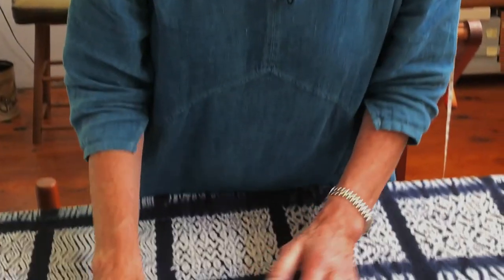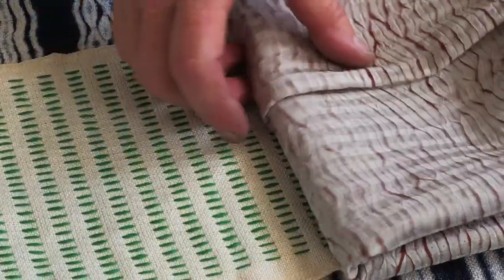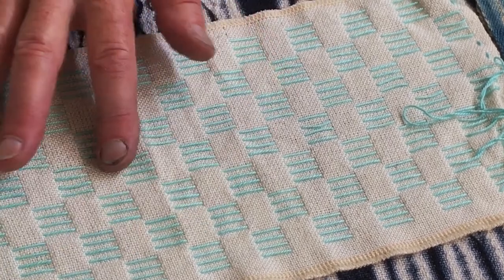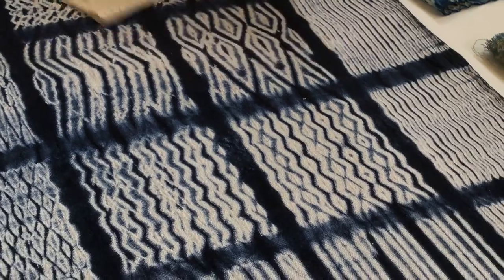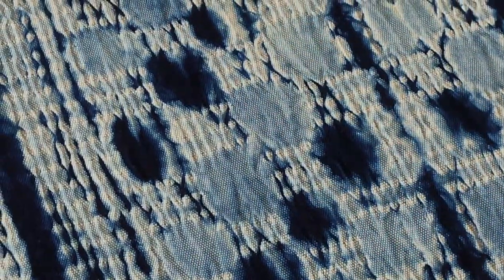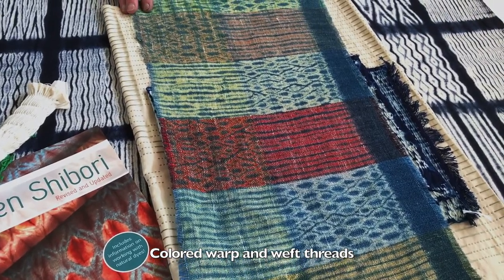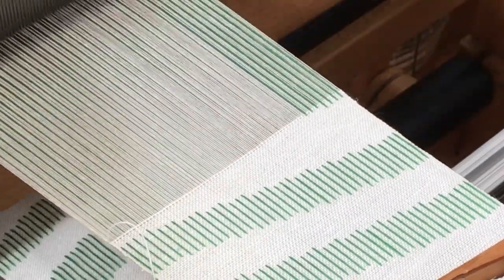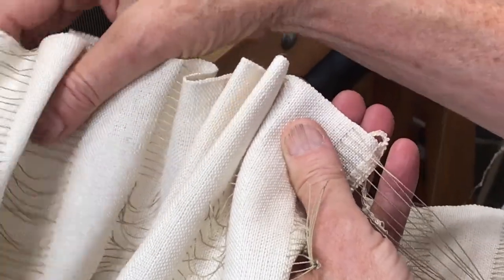Catharine Ellis, Woven Shibori and Natural Dye キャサリン エリス 織絞りと天然染料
This video includes a brief description of the woven shibori process:  supplemental threads are woven into the cloth, then gathered, to form a resist for dyeing.

Originally a handwoven process, Catharine now collaborates with The Oriole Mill, a small Jacquard weaving mill in North Carolina, USA, to weave some of her fabrics.

Dyeing of the fabrics is done with indigo, cochineal, and other dye plants from Catharine’s garden.